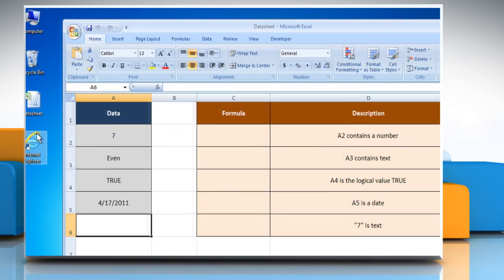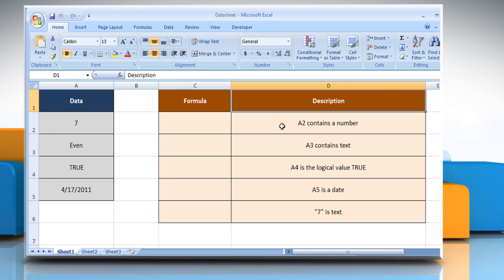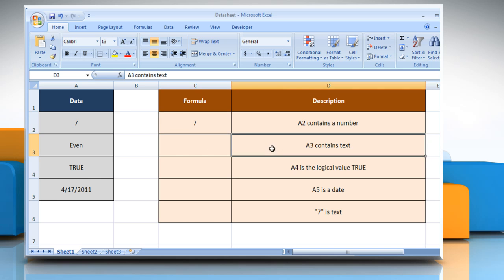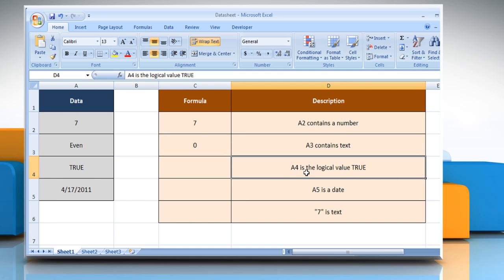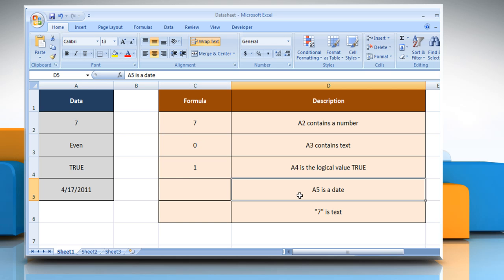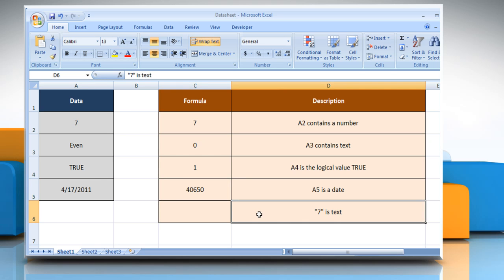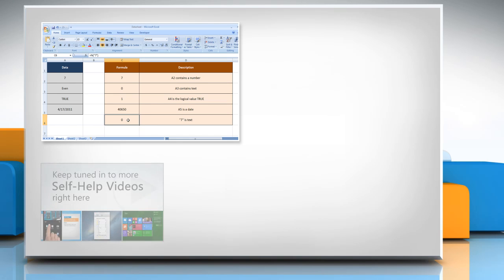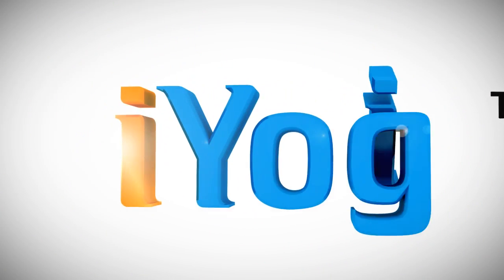How to use the N Function in Excel :Tutorial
The N Function in Microsoft® Excel returns a value converted to a number. Use the N Function in Microsoft® Excel by following the steps shown in this video.

Go to the webpage to know about the complete details i.e. Syntax and Remarks of this Microsoft® Excel function.